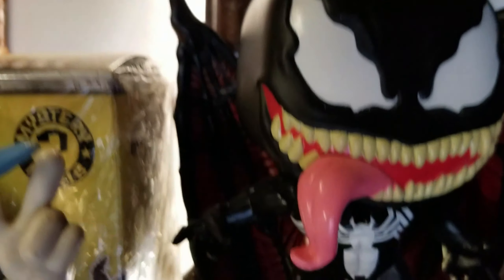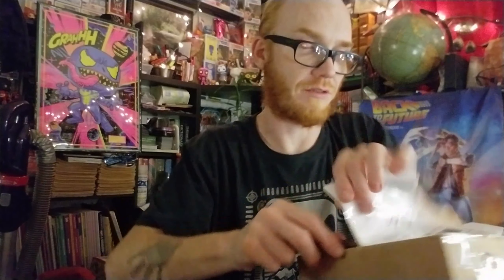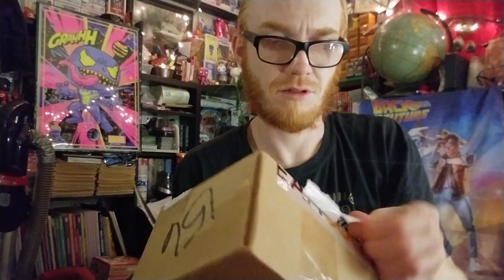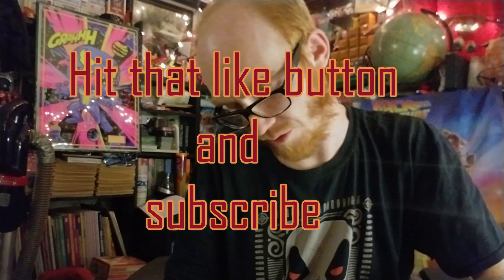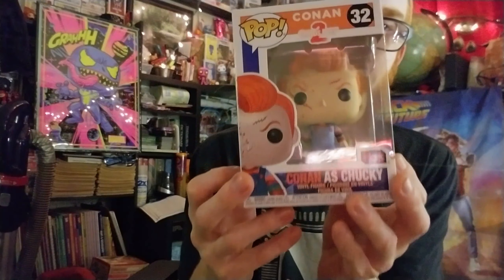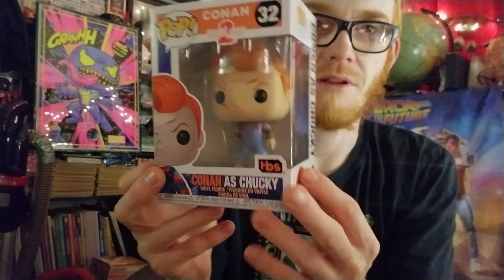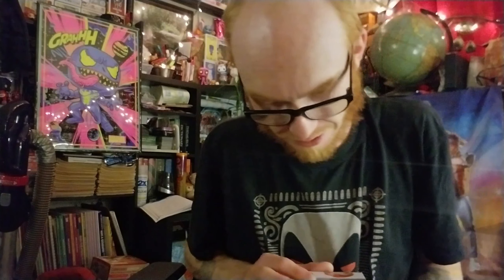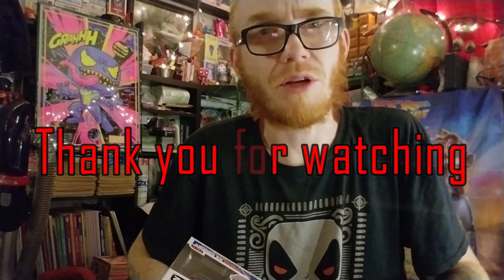Funko Pop Mail Call From Ebay | Personal Grail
What did i buy this time?